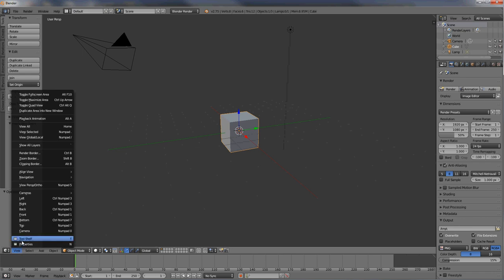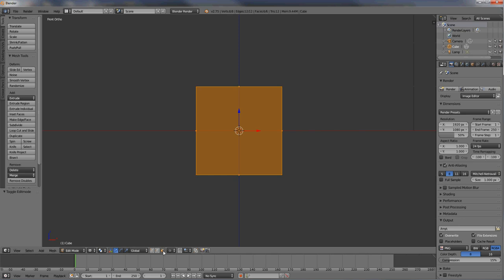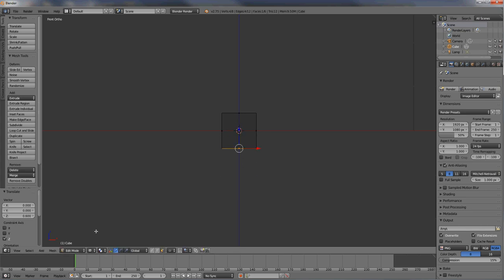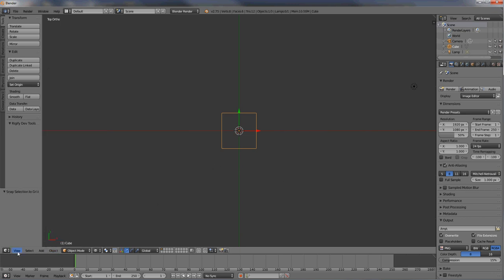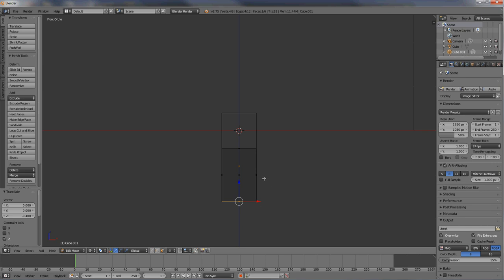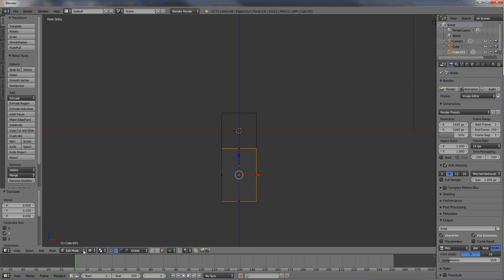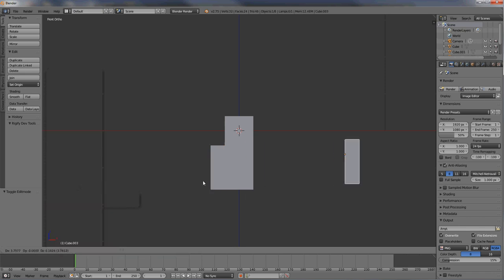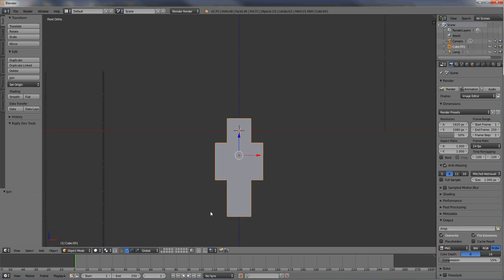Minecraft Steve in Blender 1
Learn to create Steve from Minecraft using Blender.